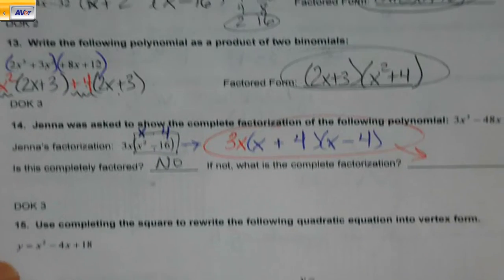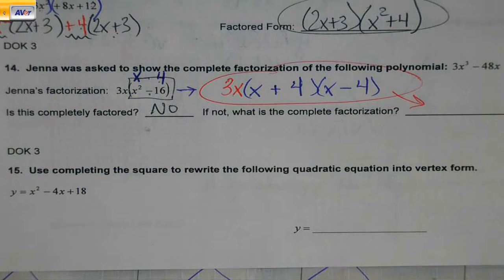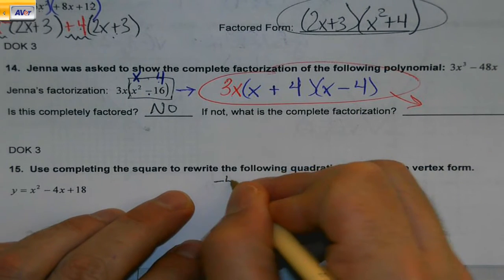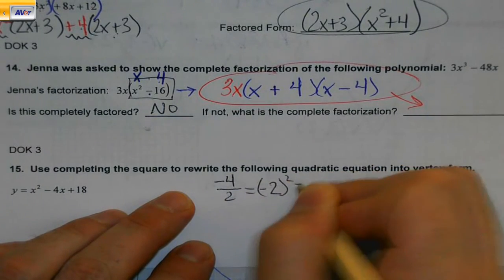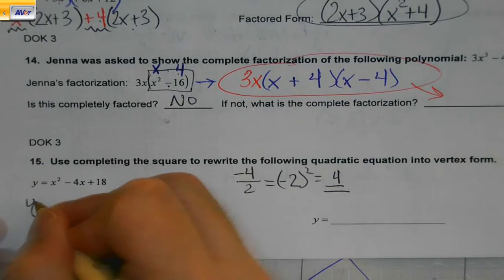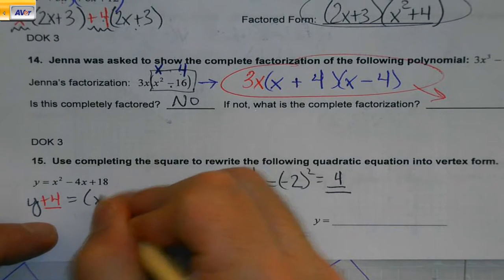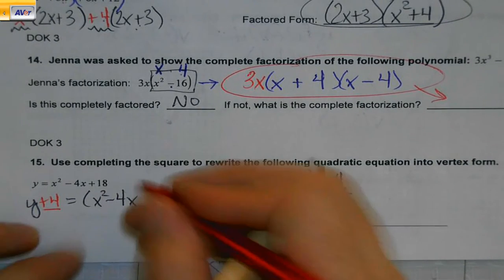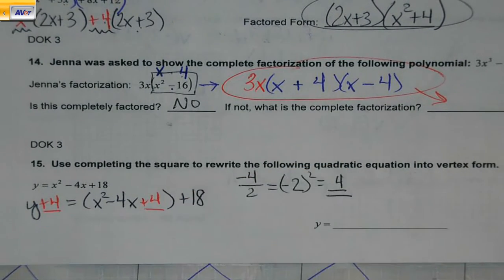A2 Semester 1 Post Test Preview #1 (12 - 15)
The last of the problems from the first review for the Semester 1 post test in Algebra 2.